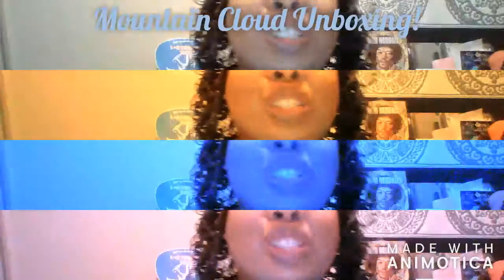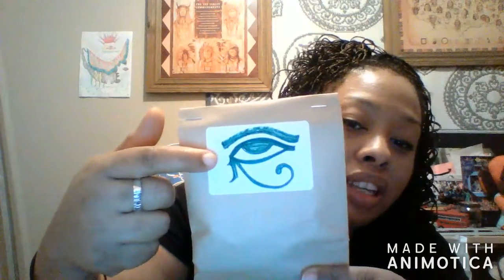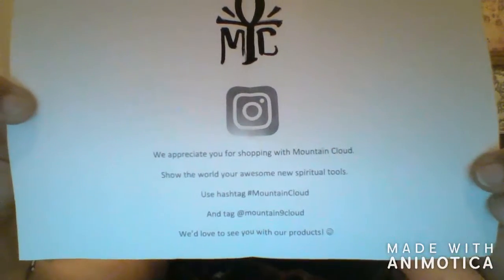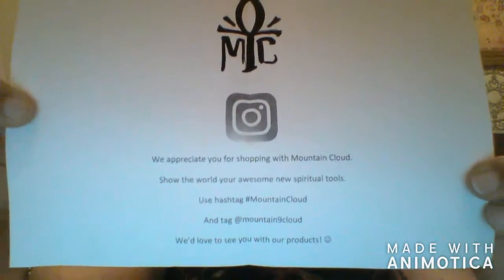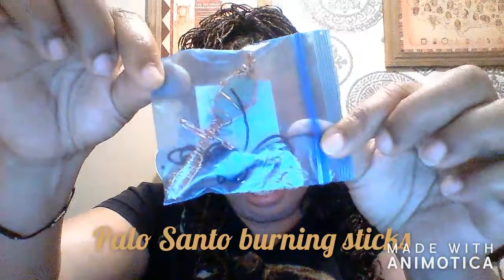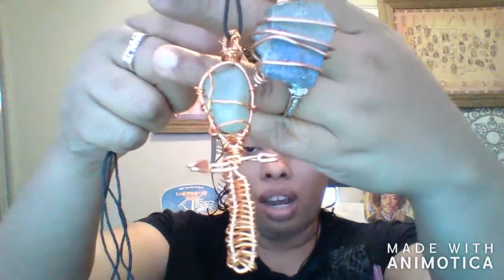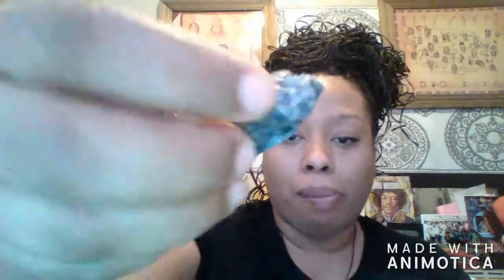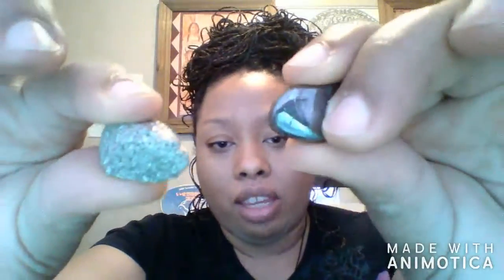Where To Buy Crystals | Mountain Cloud Unboxing#AD webuy blackhistorymonth begins!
Thanks Famous Phoenix!  End of January got my favorite wish list items and more to come...
*Heart, Body, Soul is a welcoming and helpful environment*
Music snippet: Kieza "Hideaway" (InvadersofNine)